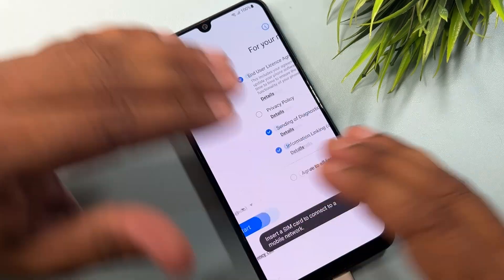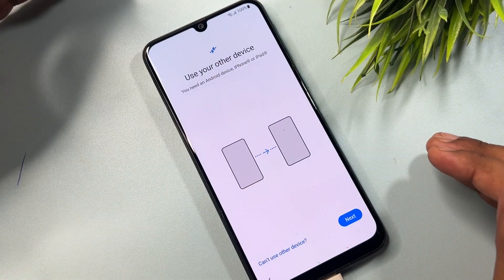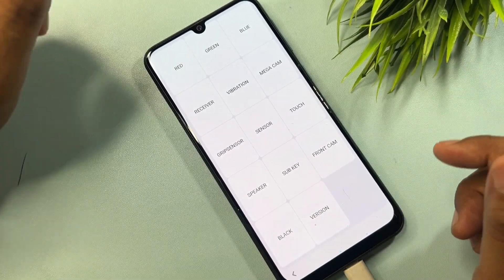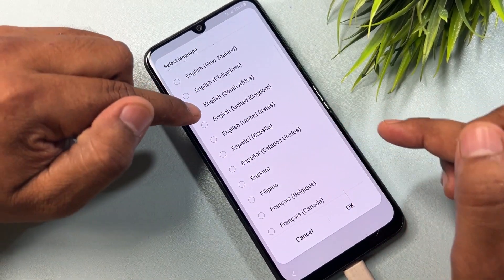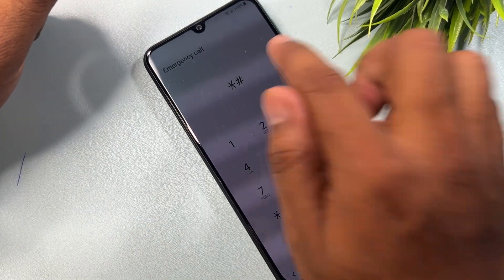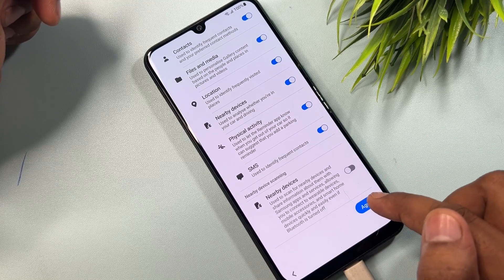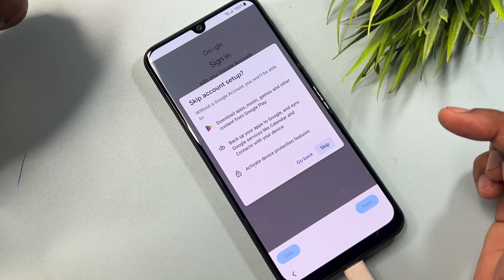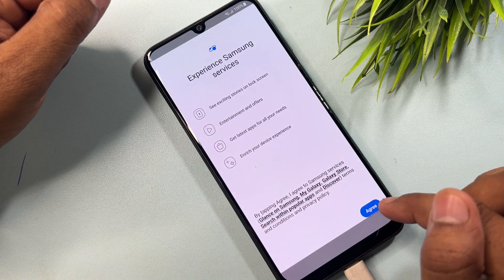Finally New Security 2024:- Samsung Android 14 Frp Bypass Without Pc || Google Account Unlock